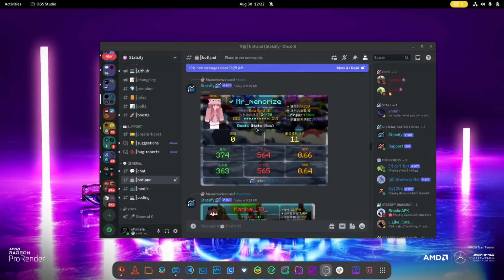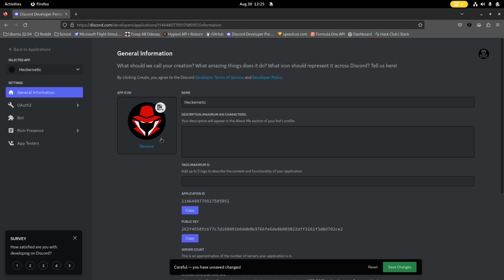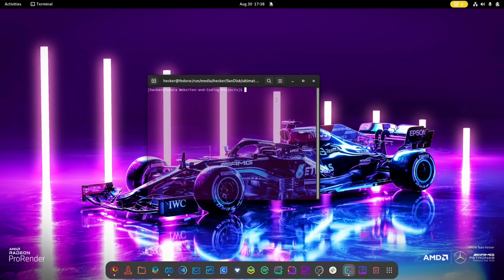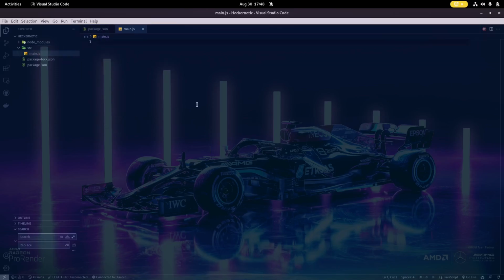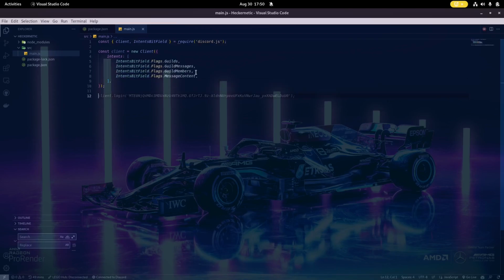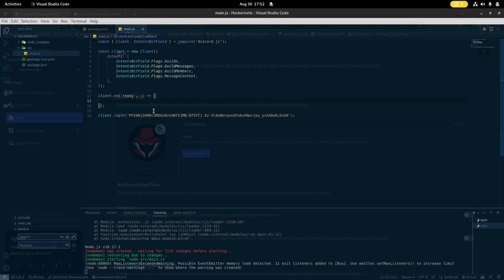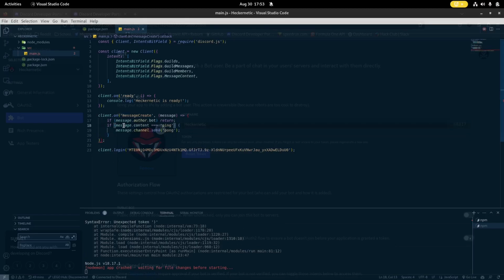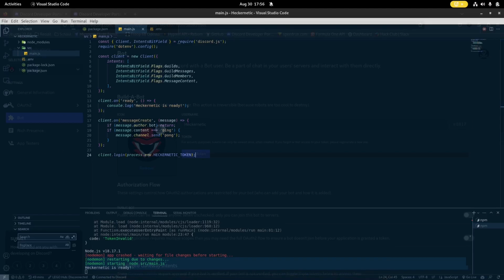How to create a Discord Bot | Discord.js v14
How to easily create a Discord Bot using Javascript and Node.js. This tutorial covers how to:

1. Add a Discord Bot to your server
2. Install Discord.js V14
3. How to startup your bot with basic commands